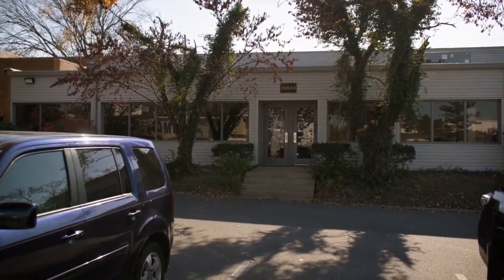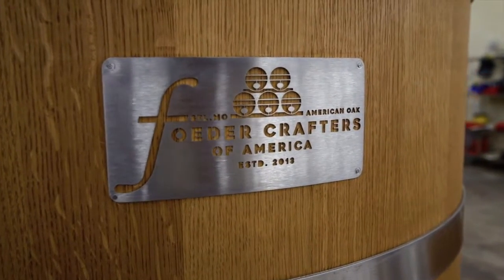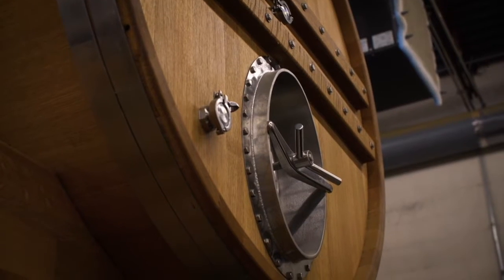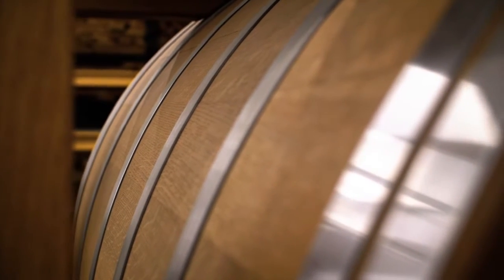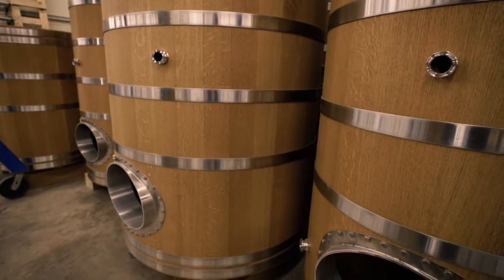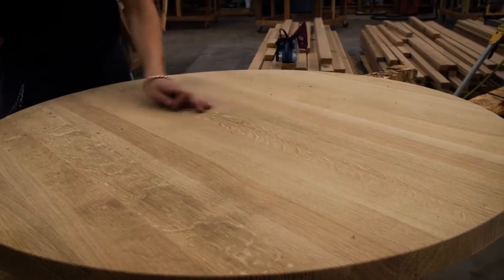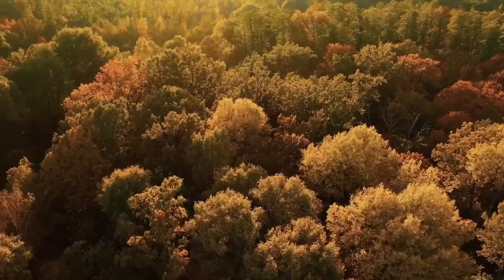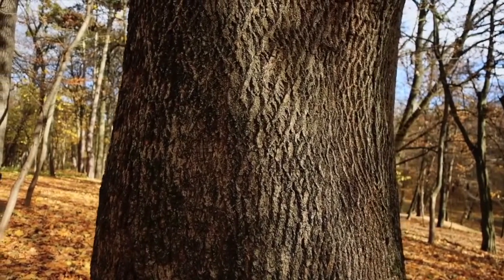So What is a Foeder?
Foeder Crafters of America owner Dan Saettele began his career in banking. When he visited the workshop at Foeder Crafters, he was hooked. He had no idea that foeders even existed, and with his love of woodworking and his love of beer, he changed the direction of his life and bought the company. Today, Foeder Crafters ships custom made foeders to breweries, wineries and distilleries across the globe.